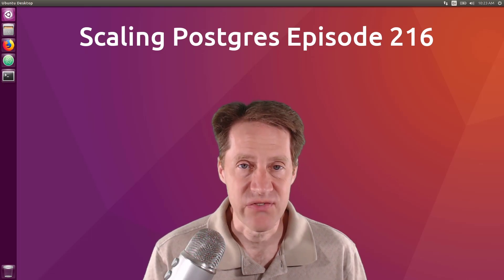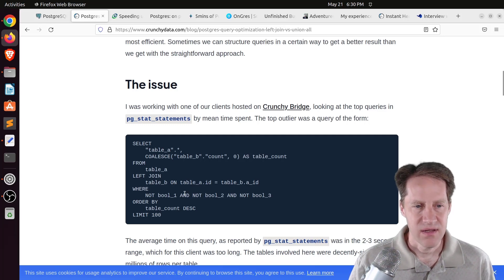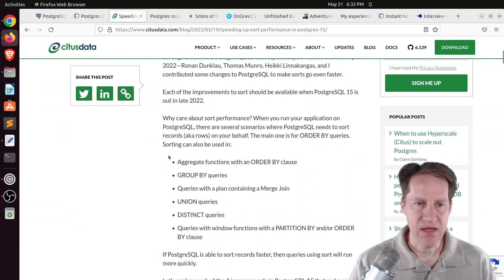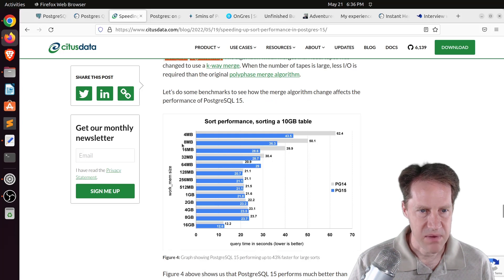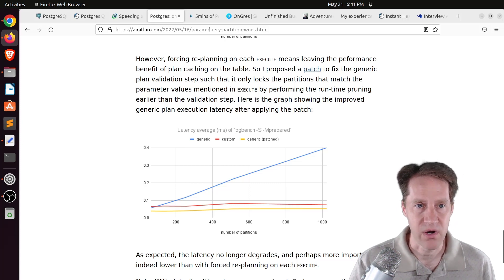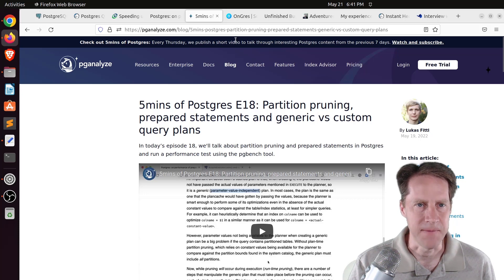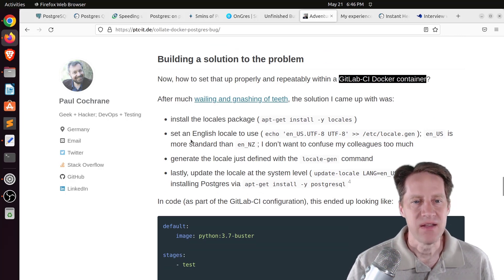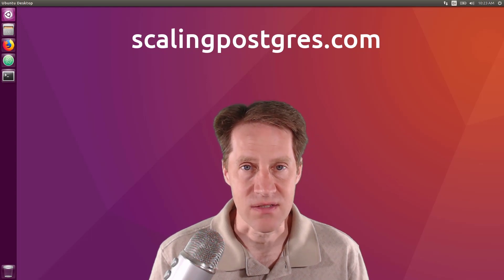Scaling Postgres Episode 216 PG 15 Beta 1 Release, Optimized Query Breakdown, Sort Performance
In this episode of Scaling Postgres, we discuss the Beta 1 release of Postgres 15, optimizing a query by breaking it down, improvements to sort performance and prepared statements for partitioned tables.

Timestamps:
00:00 - Intro
00:29 - PostgreSQL 15 Beta 1 Released!
01:43 - Postgres Query Optimization: LEFT JOIN vs UNION ALL
03:49 - Speeding up sort performance in Postgres 15
06:18 - Postgres: on performance of prepared statements with partitioning
08:55 - 5mins of Postgres E18: Partition pruning, prepared statements and generic vs custom query plans
09:11 - Solving PostgreSQL's planner issues due to statistics missing chunks
10:35 - Unfinished Business with Postgres
11:13 - Adventures in collating text in Linux, Docker and Postgres
12:04 - My experience with exporting Postgres RDS partitioned tables to s3
12:46 - Instant Heatmap with pg_featureserv
13:15 - Haki Benita
13:25 - Outro